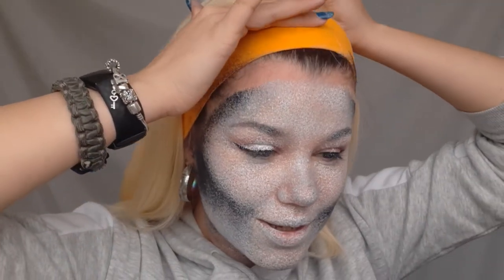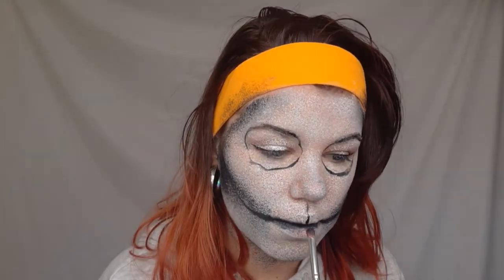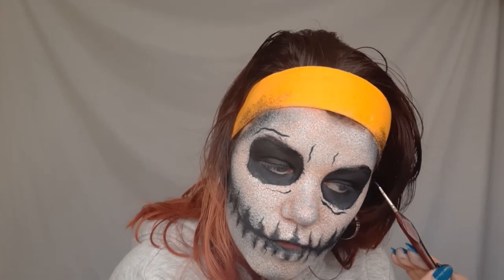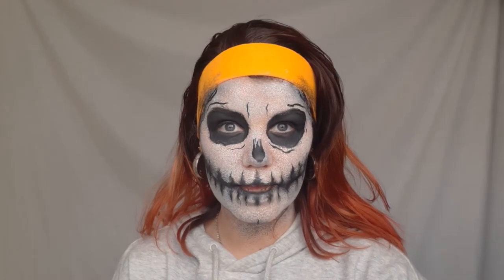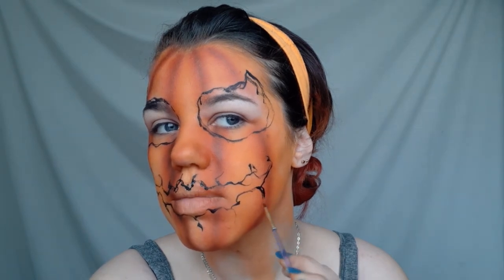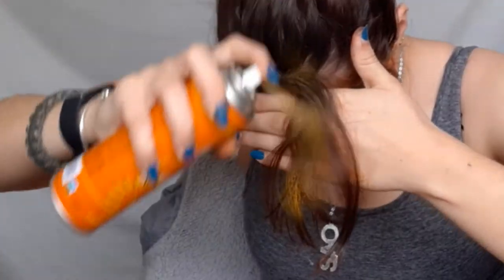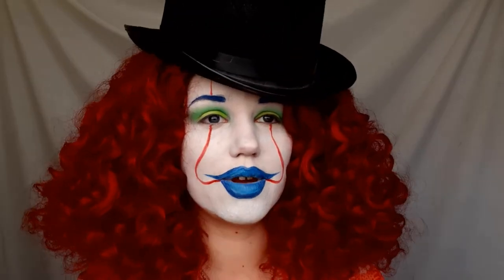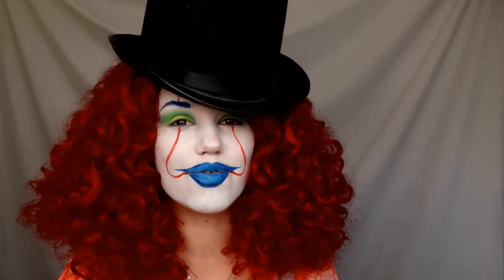SFX Artist Recreates the SIDEMEN's Halloween Looks! // I am Genevieve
It's officially Halloween Season!! Lets kick it off with recreating looks from some of Youtubes Finest!